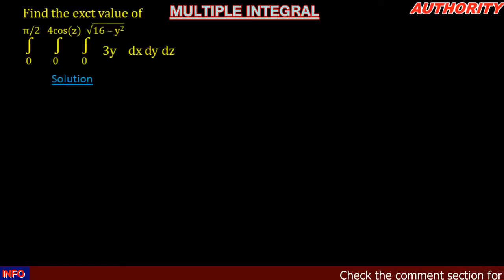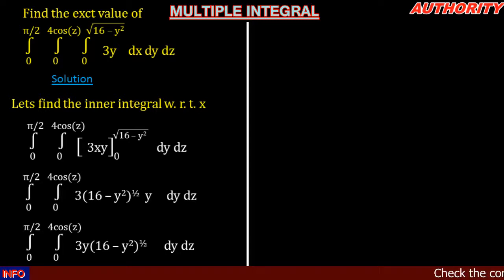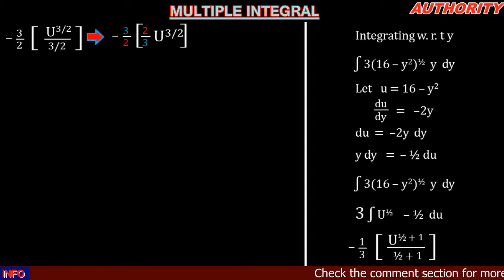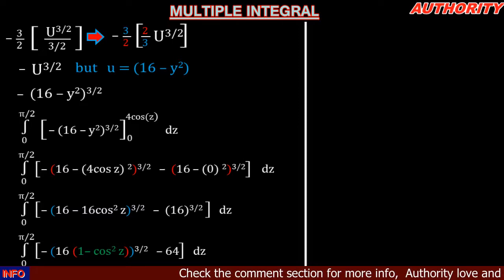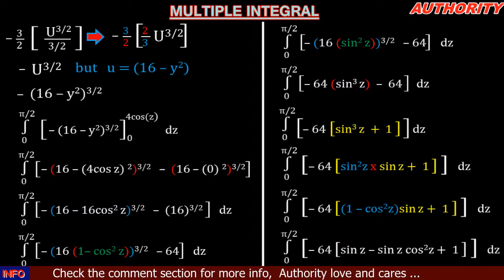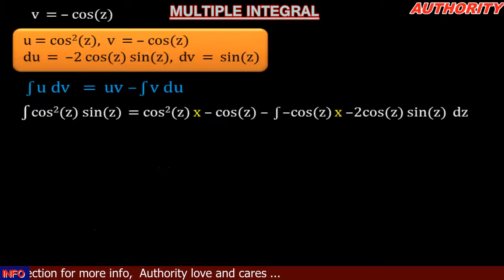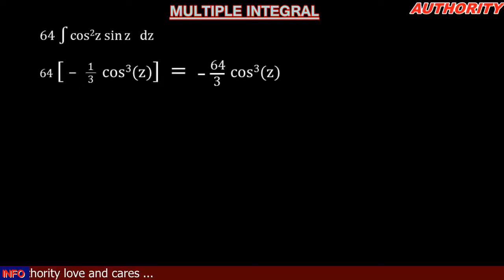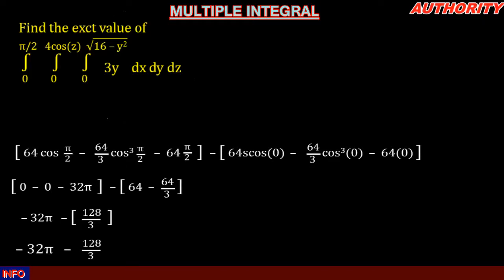how to solve multiple integral equations quickly and easily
This is step by step procedure in solving any multiple Integral